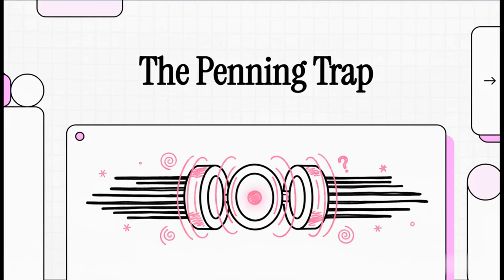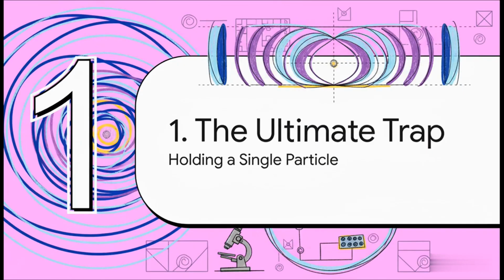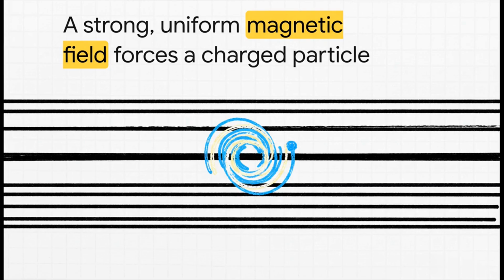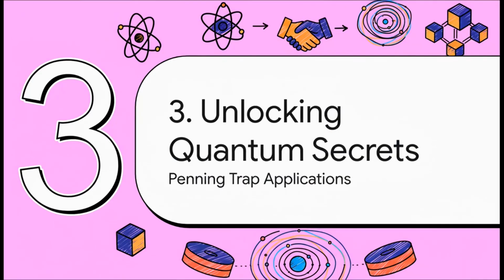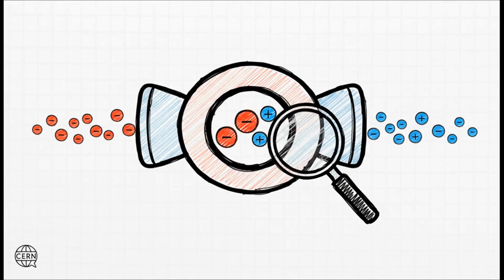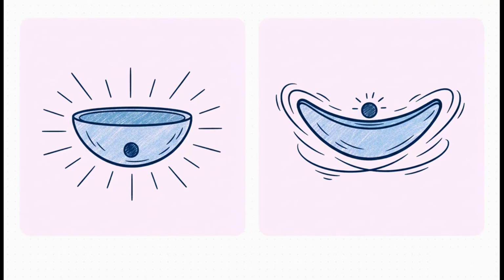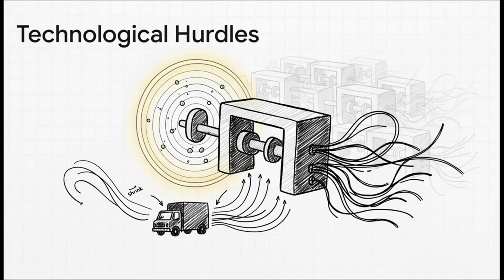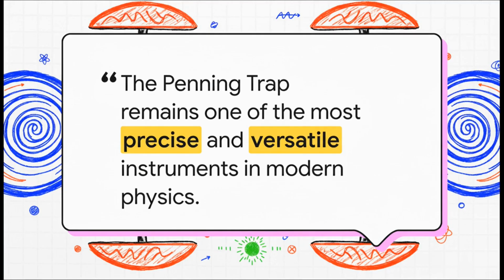Penning Trap: Key Technology for Quantum Sensing and Precision Physics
The Penning trap is one of the most fascinating and precise instruments in modern physics. Originally developed to confine charged particles in electromagnetic fields, it has long since evolved into a central tool in quantum technology. Its exceptional ability to stably store individual ions or electrons over long periods enables experiments with unprecedented accuracy. This capability makes it not only an instrument of fundamental research but also a strategically important platform for future quantum technologies.

In modern precision physics, the Penning trap plays a key role in determining fundamental constants, performing high-precision mass spectrometry, and studying rare or short-lived particles. Its stability and controllability open up new possibilities for the targeted manipulation of quantum states and for investigating interactions on the atomic scale. As a result, it makes a decisive contribution to the advancement of quantum sensors, quantum clocks, and innovative measurement methods that push the boundaries of classical metrology.

A particularly exciting research field is the combination of Penning traps with quantum optical technologies. By coupling stored ions to laser fields, researchers can precisely control and read out quantum information—a crucial step for quantum computing, quantum communication, and high-precision experiments. In addition, the Penning trap provides ideal conditions to experimentally verify theoretical models of quantum mechanics and test new concepts in particle physics.

This places the Penning trap at the intersection of fundamental research and technological innovation. It embodies the symbiosis of physical elegance, experimental control, and visionary technology. Whether in determining the electron’s mass, developing stable qubits, or refining ultra-sensitive sensor systems—the Penning trap is an indispensable tool in the next era of quantum technology.

Kind regards J.O. Schneppat